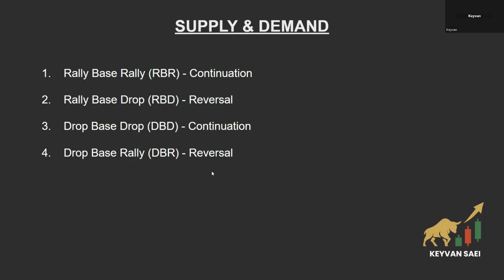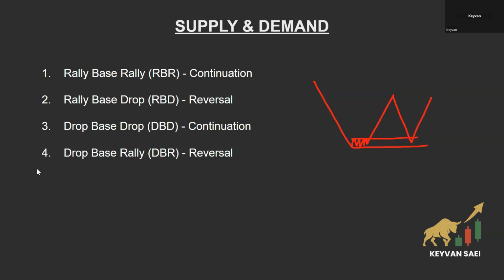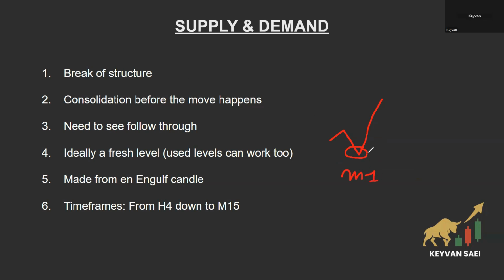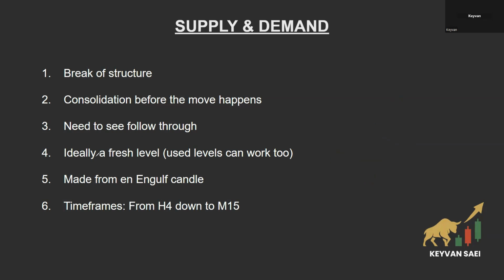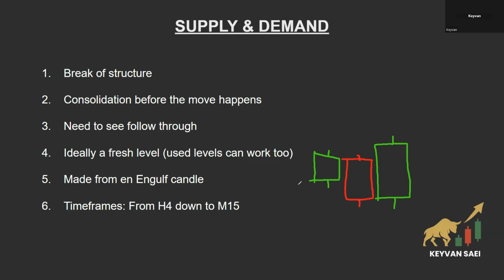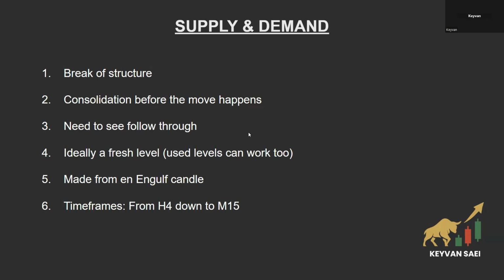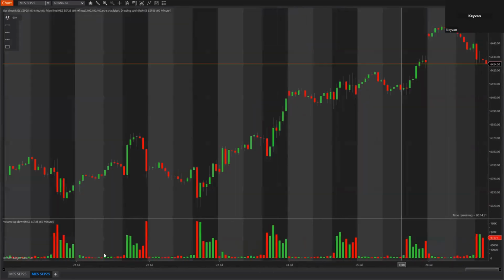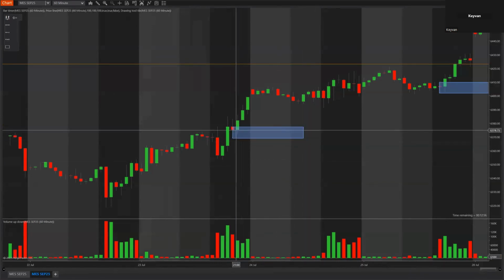Supply & Demand Basics: The Core Concept Every Trader Must Know!